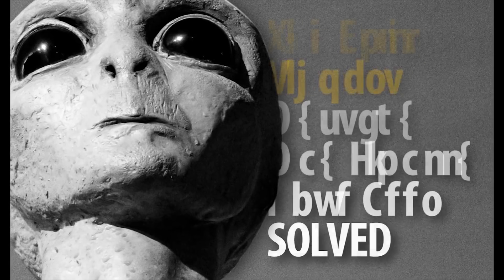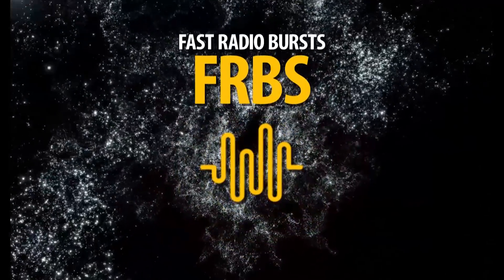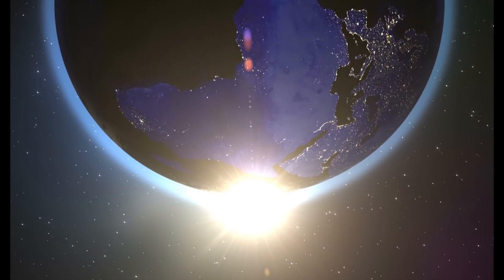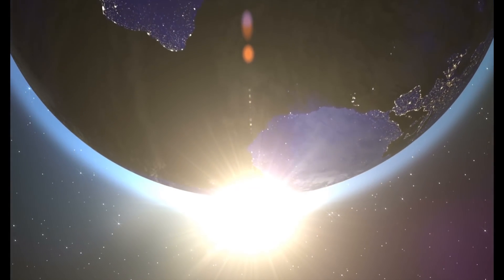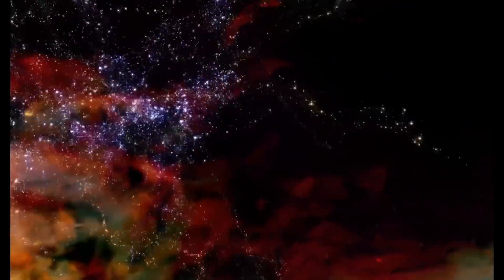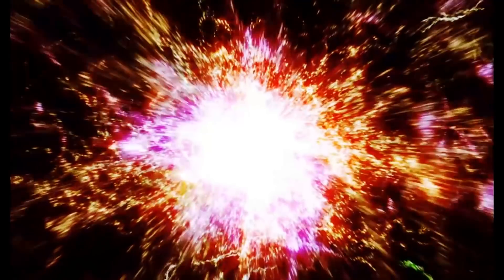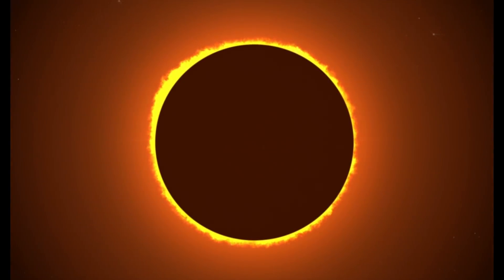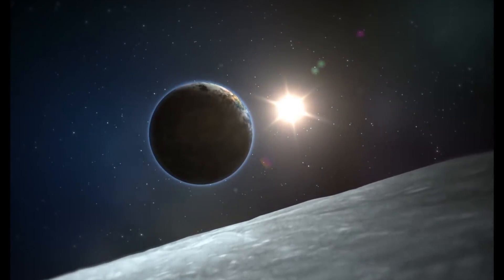The Mystery Signals Might Have Been Solved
What are those scary metallic sounds from space? Do aliens send signals to us? Scientists may finally have been discovered the source of the strange sound from space.
We’ve learned a lot about the universe, but there’s still so much we don’t know. One mystery in particular has been tormenting the minds of scientists for years. In 2007, researchers caught some weird radio signals coming from a place billions of light-years away.These signals weren’t the first radio signals scientists ever heard coming from deep space. They’re something known as fast radio bursts (FRBs) and can be described as short pulses of radio flashes arriving from the galactic outskirts of the universe. These bursts, whose exact sources are completely unknown to us, last a tiny fraction of a second and usually appear alone.
Researchers at the Harvard-Smithsonian Center for Astrophysics suppose that the source of these FRBs could be a gigantic transmitter twice the size of Earth powered by sunlight.
The second theory states that strong extragalactic beeps seem to be arriving from a massive black hole or an unprecedentedly powerful neutron star located more than 3 billion light-years from our planet in a potent interstellar nebula.
Jason Hessels, associate professor of the University of Amsterdam, and his team of researchers believe that the source of the bursts could be a rotating neutron star whose home is a place with a harsh magnetic environment, for example, a black hole that’s sucking in dust and gas and, therefore, still growing.

TIMESTAMPS
Signals from space in 2007 1:06
The source of the mysterious “alien signals”:
Theory 1: a gigantic transmitter 2:26
Why FRB 121102 is unique 4:45
Theory 2: black hole 5:30
Theory 3: neutron star 7:00
How many radio bursts occur 8:59
Bonus: The Sun’s Influence On Our Planet 10:20

SUMMARY
-In 2007, researchers caught some weird radio signals coming from a place billions of light-years away, and these strange sounds definitely got their attention.
-Scientists have already observed as many as 200 high-energy radio pulses emitted by FRB 121102  in just 5 years of study which makes it unique.
-Astronomers believe these unusually strong extragalactic beeps seem to be arriving from a massive black hole or an unprecedentedly powerful neutron star located more than 3 billion light-years from our planet in a potent interstellar nebula.
-The source of the bursts lies in a star-forming area of a dwarf galaxy, and the electromagnetic waves that create the bursts follow an absolutely unique pattern. It means that they originate from a place with a magnetic field that’s incredibly strong. Such fields can be found near neutron stars or massive black holes like the ones in the centers of galaxies.
-The astronomers from the Harvard-Smithsonian Center for Astrophysics have been trying to calculate the number of potential FRBs occurring in the part of the universe we can observe. The results are quite shocking: at least one fast radio burst goes off in some place every second.
-According to scientists, in the next 100 years the Sun’s activity will lead to a significant temperature change on Earth, decreasing it by half a degree.